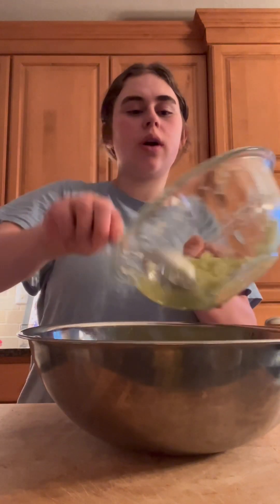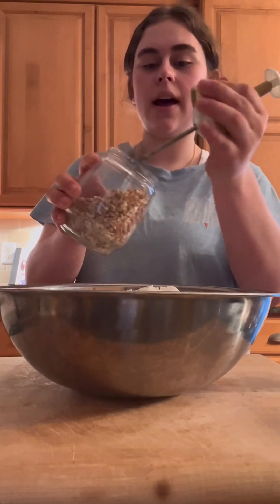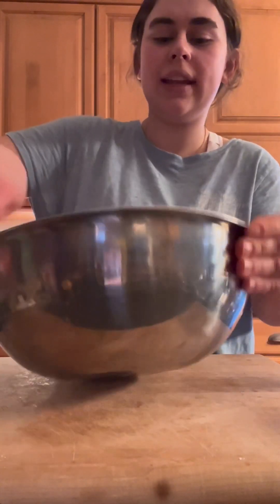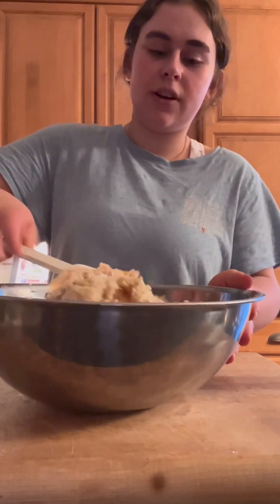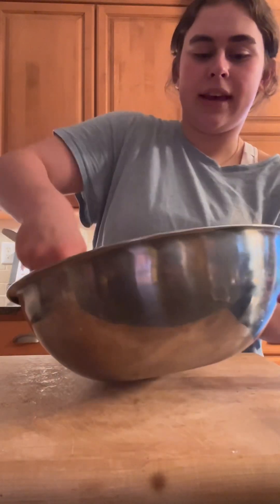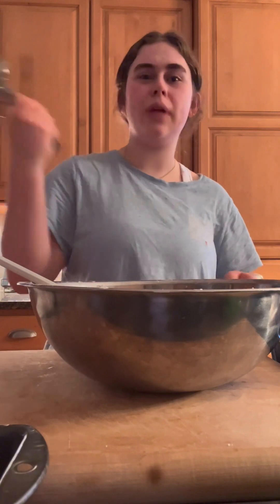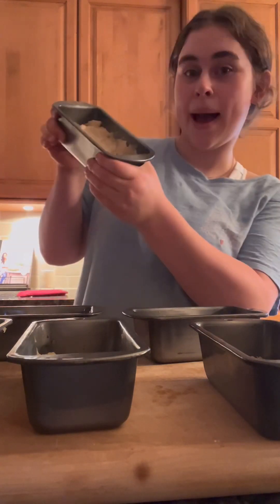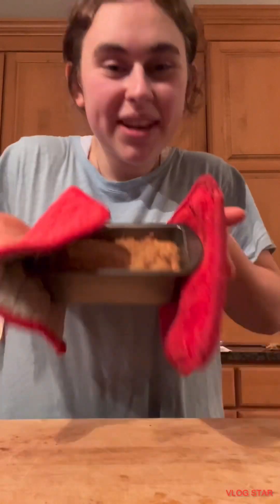How to Make: Zucchini Bread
Recipe:
3 eggs, beaten
1 cup of cooking oil (canola oil)
2 cups sugar
2 cups of seedless grated zucchini
2 teaspoons vanilla
3 cups flour
1 teaspoon baking soda
1/2 teaspoon baking powder
1 teaspoon salt
1 teaspoon cinnamon
1/2 cup chopped pecans

Preheat over at 350 degrees. Add all the ingredients in a bowl and mix very well (you can also use a hand mixer). Pour batter into loaf pans and bake for 45minutes to 1 hour. Enjoy!!
-Laura